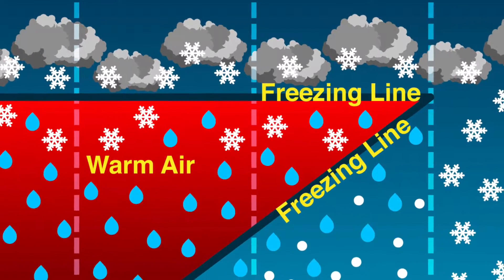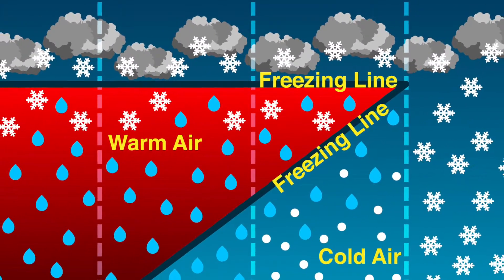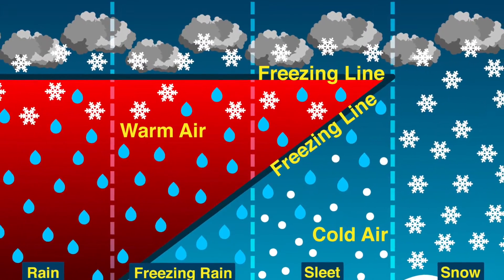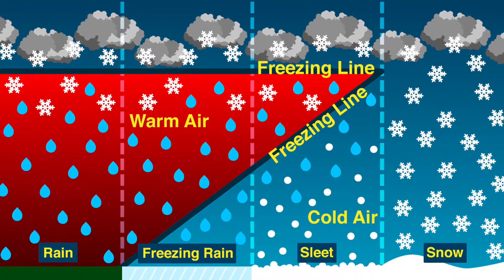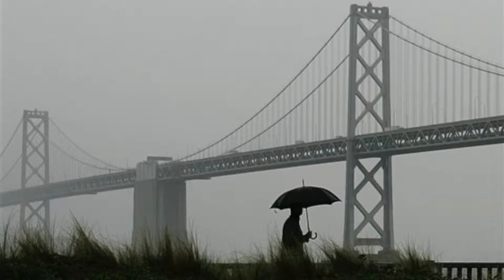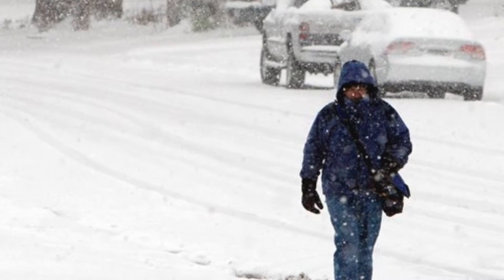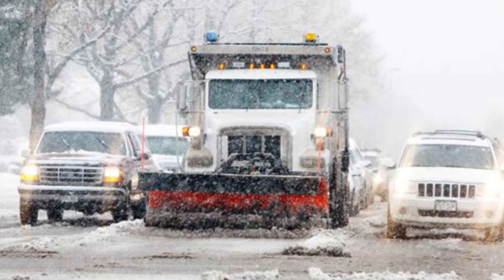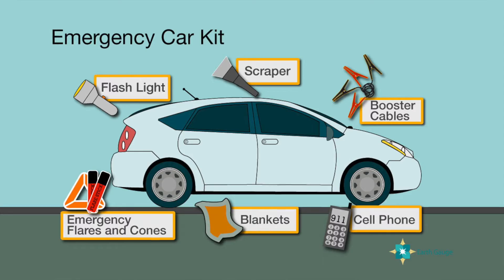Ryan Belz's Meteo 482 Mentor Project